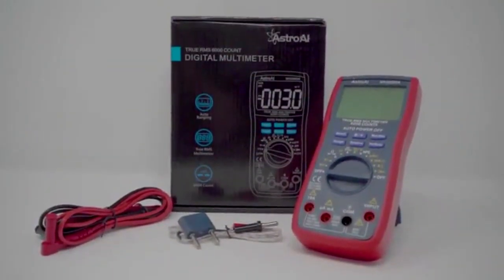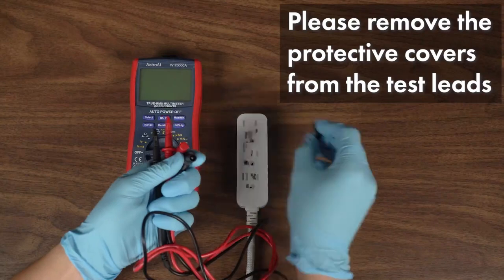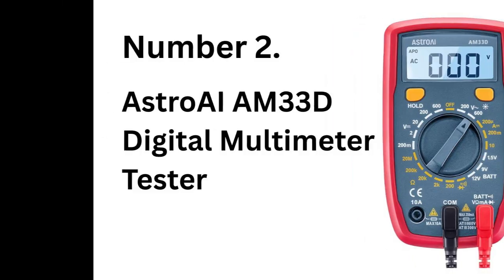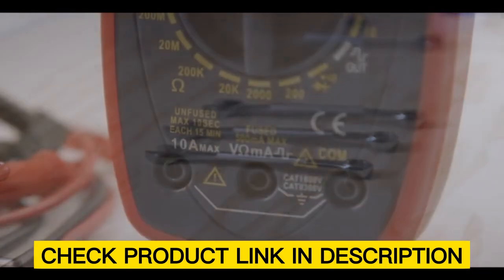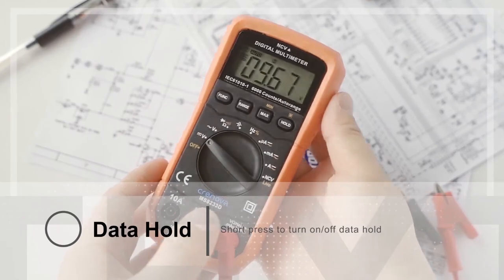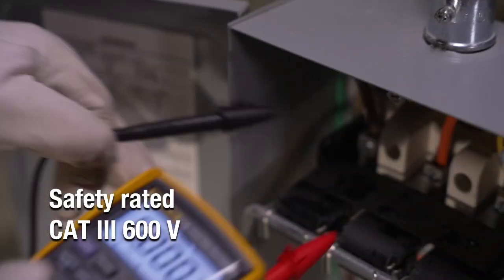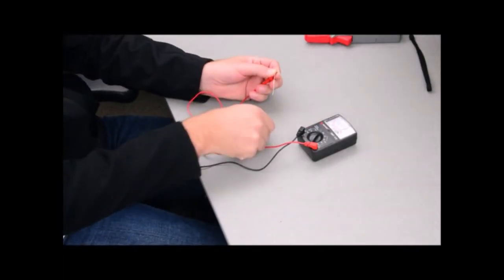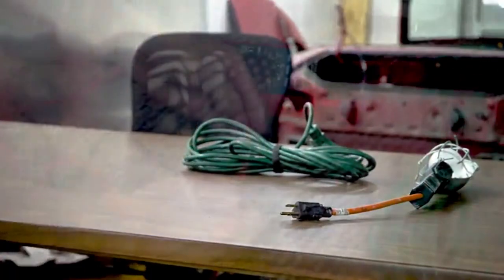⚡ Best Multimeters 2025 – Accurate, Reliable, Built to Last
Whether you're fixing a household appliance, checking batteries, or working on a car or circuit board, a reliable multimeter is a must-have tool. The best multimeters give you accurate readings for voltage, current, resistance, continuity, and more. They’re essential for electricians, hobbyists, and DIYers alike. Today’s multimeters come in different styles—from compact models to advanced units with auto-ranging, large displays, and rugged builds. With the right one, you’ll work faster, safer, and more efficiently. Here are the best multimeters you can buy in 2025.

Product Links:

1. AstroAI Digital Multimeter and Analyzer

2. AstroAI AM33D Digital Multimeter Tester

3. Crenova MS8233D Multimeter

4. Fluke 117 Digital Multimeter

5. Gardner Bender GMT-318 Analog Multimeter

6. Klein Tools MM325 Multimeter

7. TM-510 Digital Multimeter
Whether you’re a seasoned electrician or someone who just likes to fix things around the house, a good multimeter can save time, prevent mistakes, and keep you safe. From compact models to pro-grade devices, the right one makes troubleshooting faster and more accurate. Choose a multimeter that fits your needs and your budget—and get the job done right.